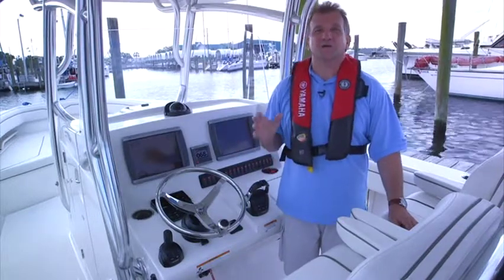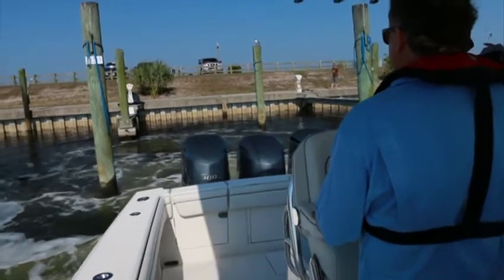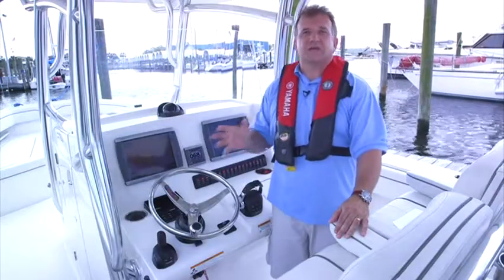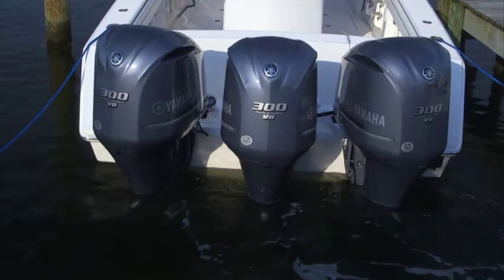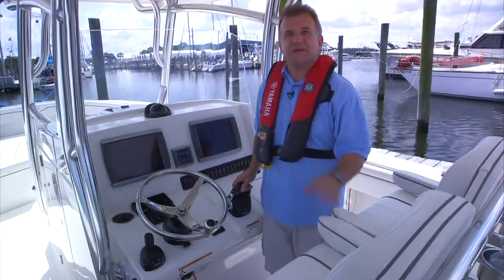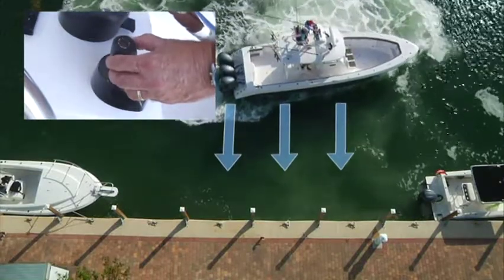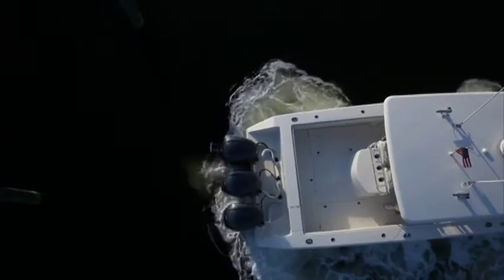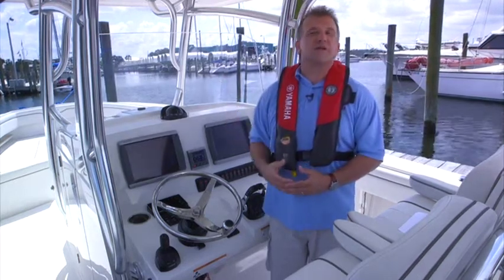Yamaha Helm Master - Joystick Control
An overview of the Joystick Control for Yamaha's Helm Master System.